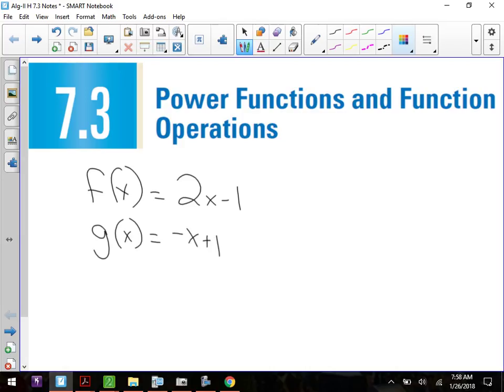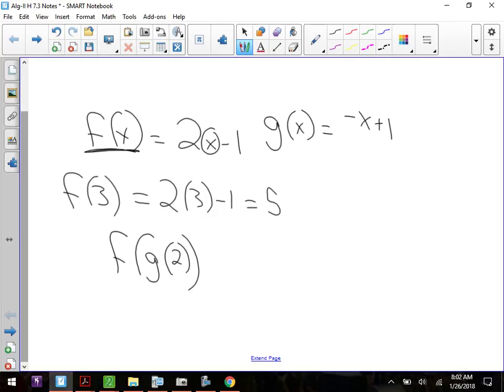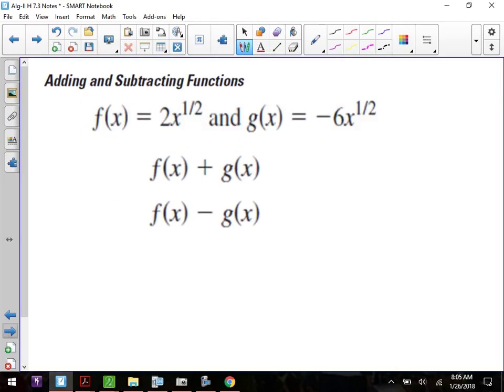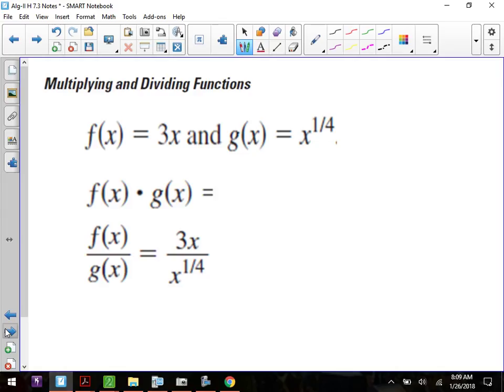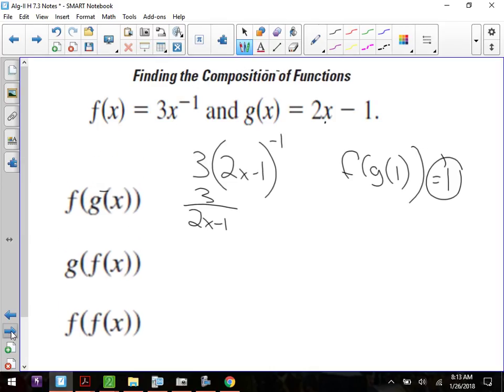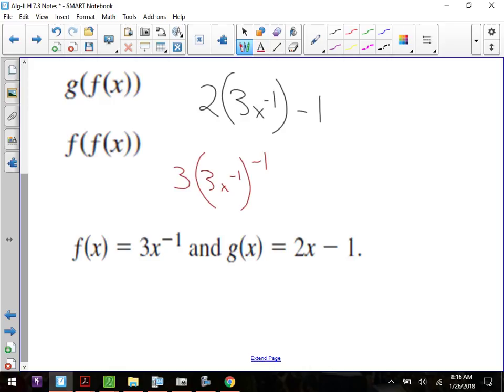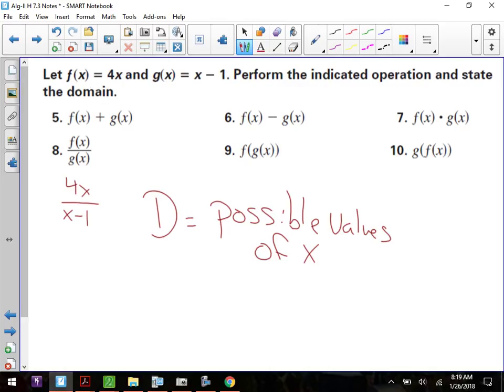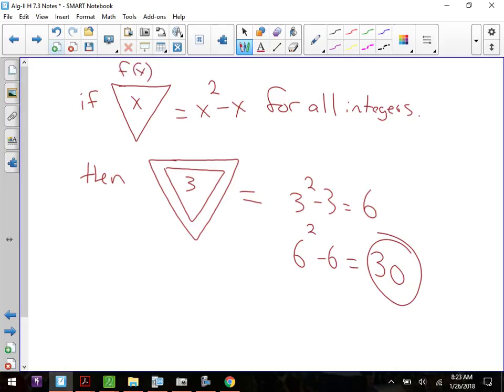January26 7 3 notes p1